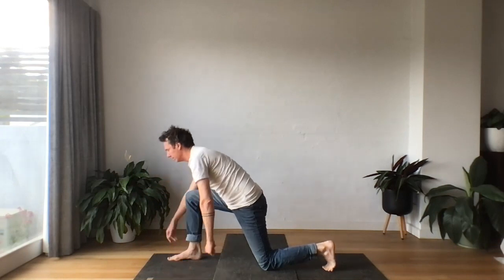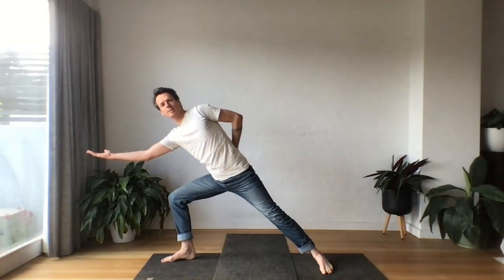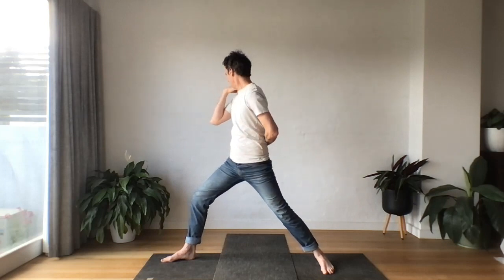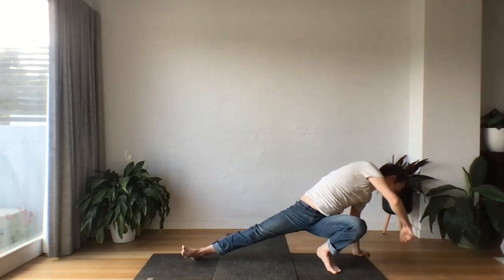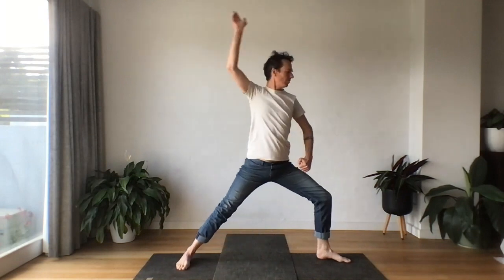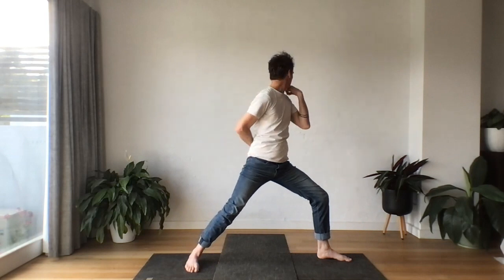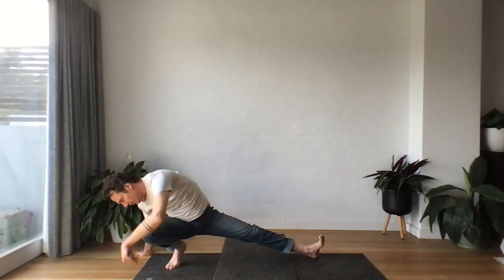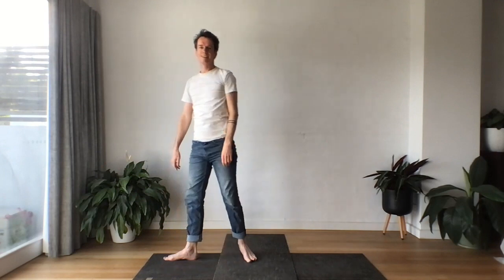5 min Budokon yoga flow